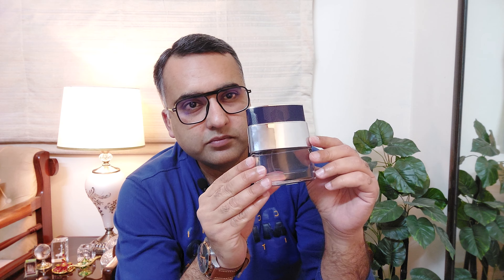Rue Broca Theoreme Perfume Review | Rue Broca Theoreme Homme by Afnan Perfumes | Fresh Fragrance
In this video I have reviewed Rue Broca Theoreme Homme Perfume by Afnan Pefumes. Theoreme is an inexpensive pocket friendly and very fresh musky and long lasting scent. A must try fragrance.